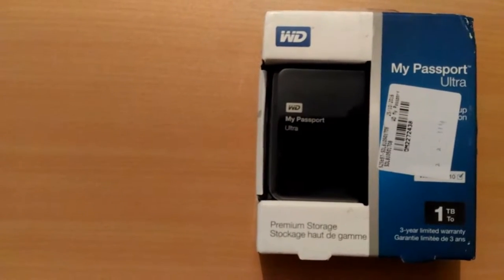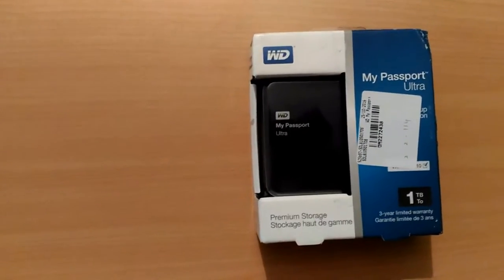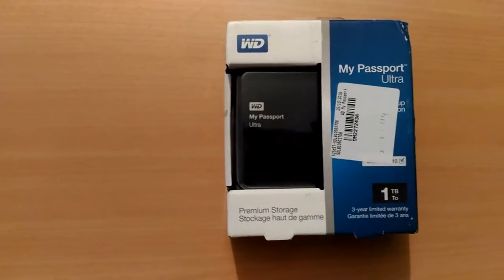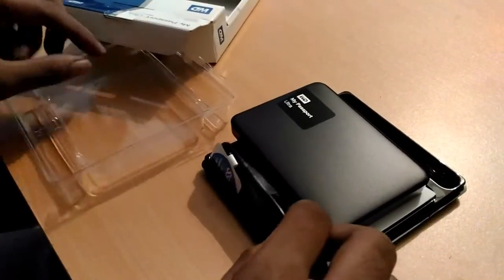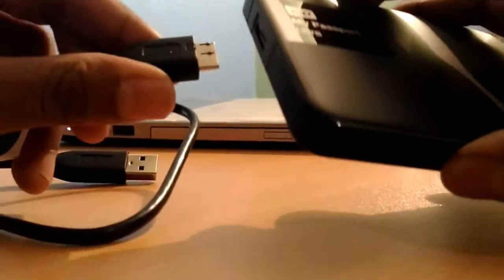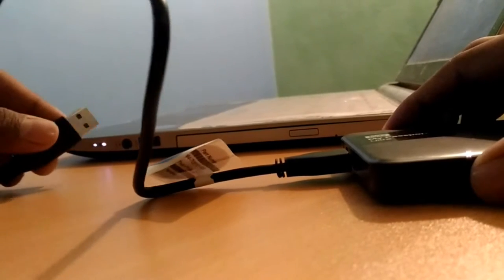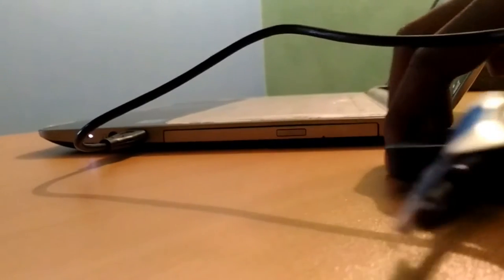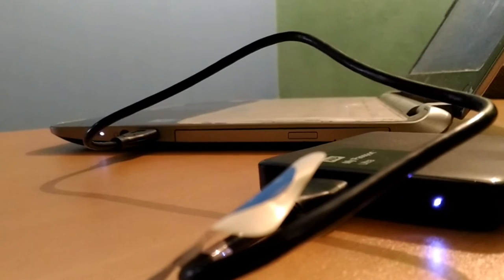Western Digital (WD) My Passport Ultra 1 TB External Hard Disk | UNBOXING | QUICK REVIEW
Western Digital (WD) My Passport Ultra 1 TB External Hard Disks  | UNBOXING | QUICK REVIEW
Contents in the box :  Portable hard drive, USB cable, Documentation